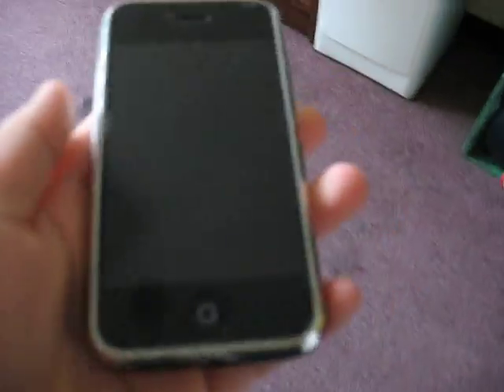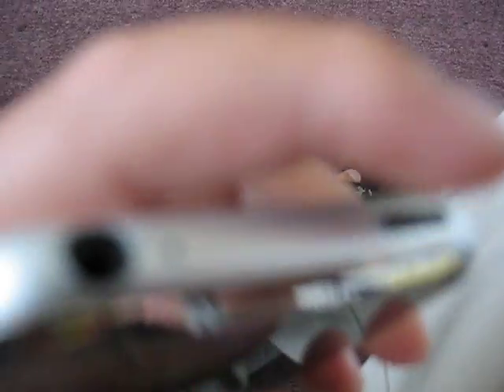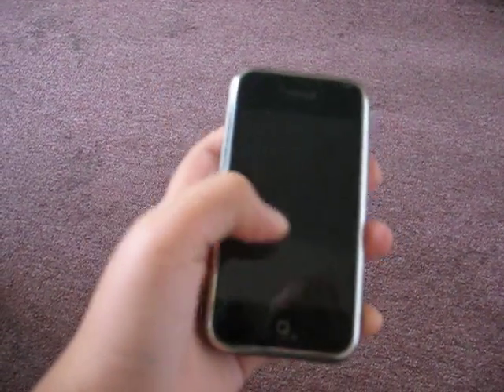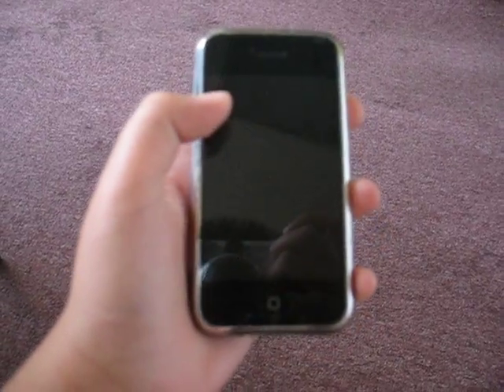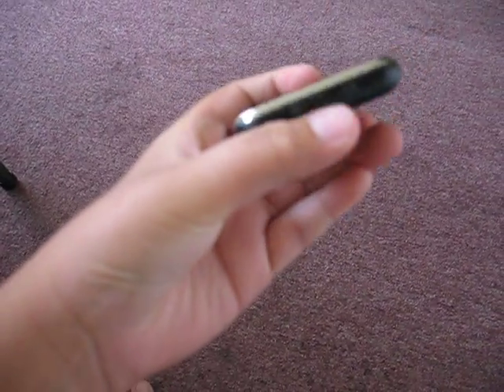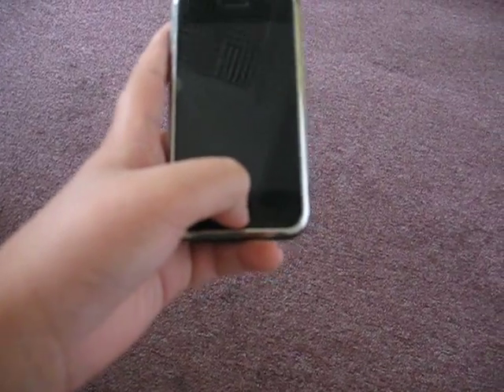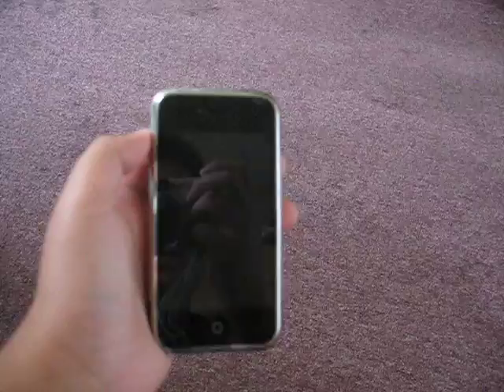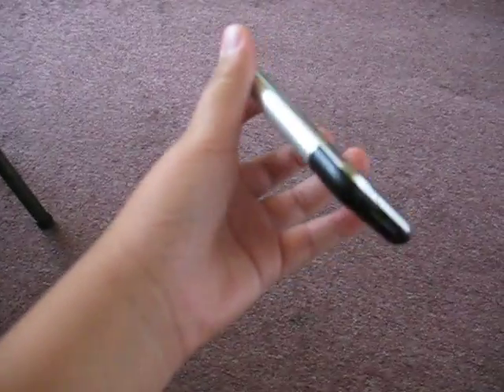how to fix a frozen iphone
(READ DESCRIPTION BOX FOX BEFORE COMMENTING. IT HELPS ALOT.) Sub if this works. Btw i made this when i was in 6 grade. Yes i am young to have a iphone. I am in highschool now. Back then i did have asthma so give me some props.

If u didnt get the video this is how everything goes.
1. Hold your home button(looks like a square) and your off button on the top.
2. Hold both buttons for 10 seconds or less or more until you see the apple sign.
3. Now wait it is just rebooting.

If that step didnt work do this.
1. Plug ur iphone or itouch into ur comp.
2. Wait and click ur device
3. Click Restore(this will erase everything on ur itouch or iphone)
4. Basically when u restore it, hopefully u have all ur songs , apps, etc on ur comp.
5. Now just wait and follow the steps on comp.
* This option above is safe*

IF THAT STILL DOESNT WORK. U can either give it back to apple store. Keep on trying all the steps. Call the apple store. Or do sum shit. Let ur battery die. IDK